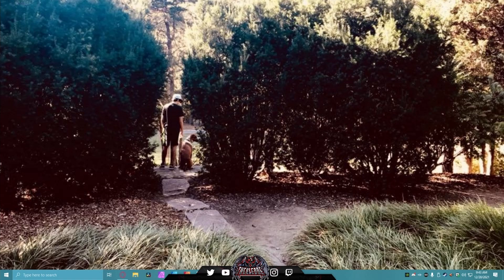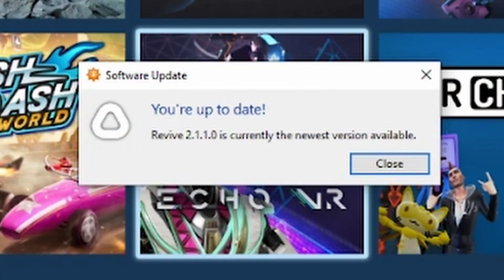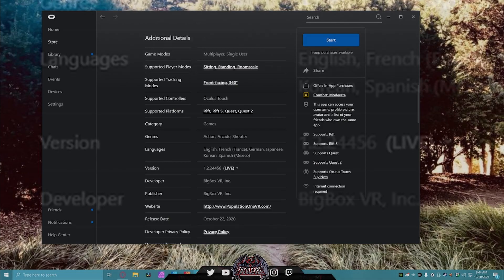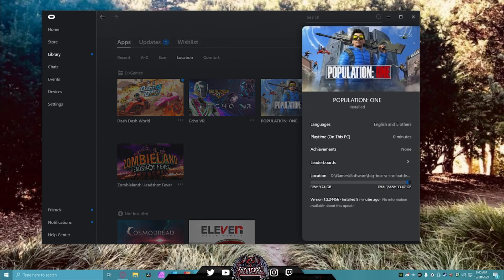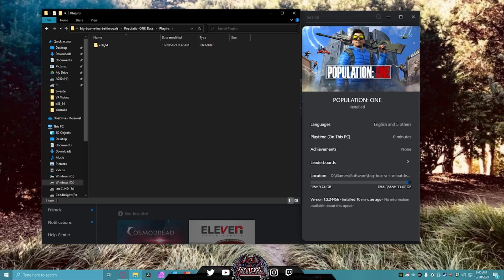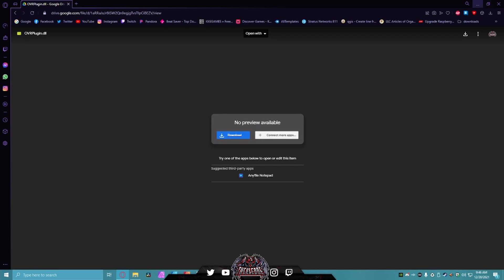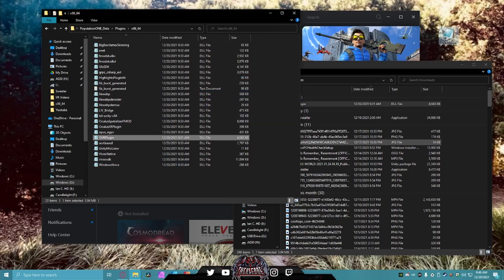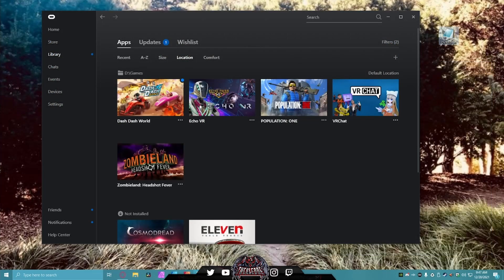How to FIX ReVive in POPULATION:ONE!!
! CHECK PIN COMMENT!

I check out Population One on the Oculus Quest 2! Population One is a new battle royale game built from the ground up for virtual reality from BigBoxVR. Population One is cross play with Oculus Quest, Oculus Rift and SteamVR headsets...

Let me know what you think of Population One in the comments below, are you excited for this VR battle royale game?

MAKE SURE TO LEAVE A 👍 IF YOU ENJOYED!

Timestamps:
0:00 Intro
0:43 Update ReVive Client
0:58 Update Population:One
1:24 Opening Install Folder
1:57 Download New DLL File
2:12 Backup and Exchange DLL File
2:42 Important Step Appear OFFLINE
3:22 Outro